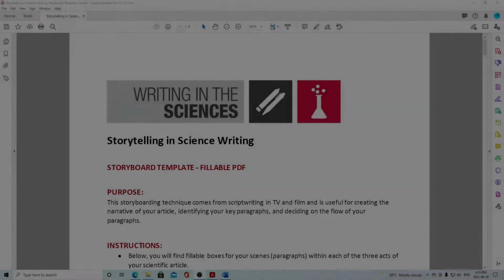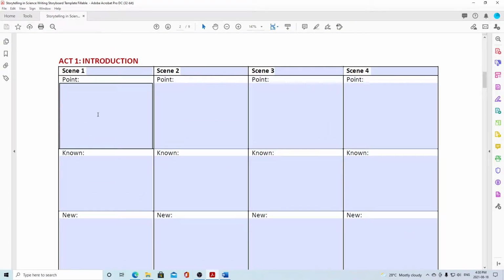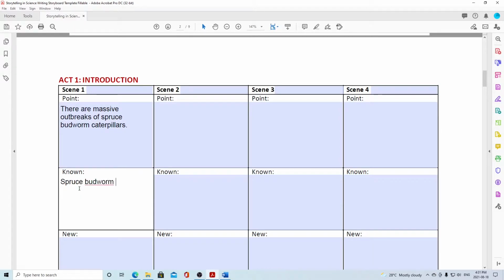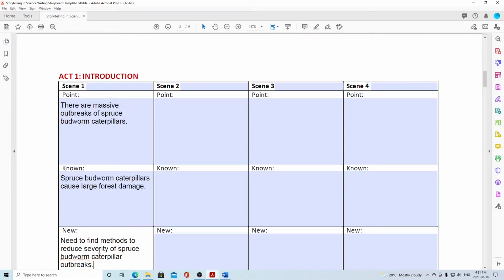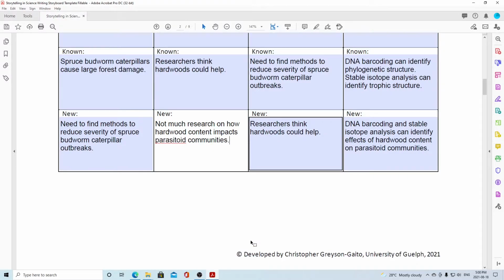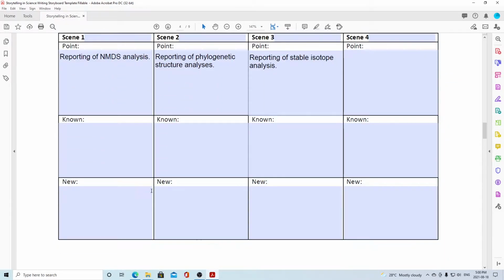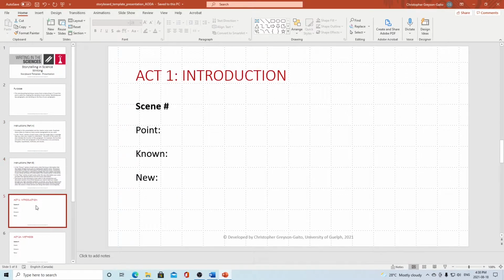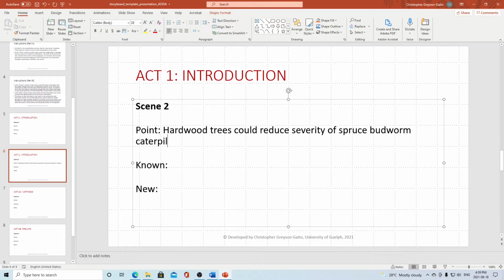Storyboarding for Storytelling in Science Writing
This video outlines three different methods for storyboarding for science writing. These three methods are using a fillable pdf, a presentation, and a corkboard with cue cards. An example storyboard is used to explain how the three methods work.

This video is part of the University of Guelph’s Writing in the Sciences (WITS) website designed to provide science researchers and post-secondary students with practical guidance on how to use clarity and precision in scientific writing. This video was created by Chris Greyson-Gaito, and the WITS project was made possible by an NSERC Science Communication Skills Training Grant. To access the WITS website with its modules, resources, and interviews,

The descriptive transcript for this video is too long to paste into this Youtube description box. To access the VIDEO Descriptive Transcript, please